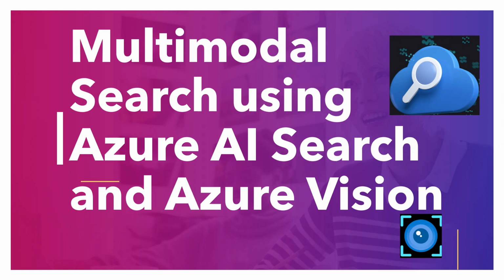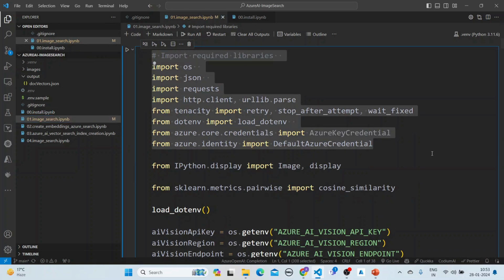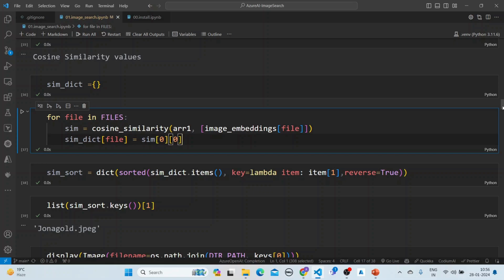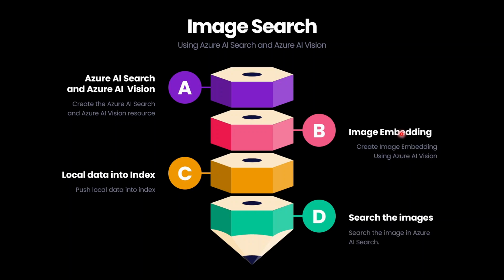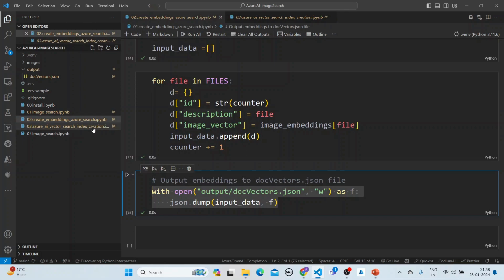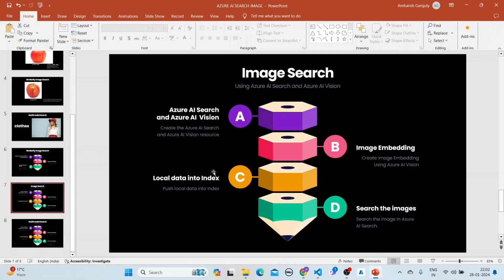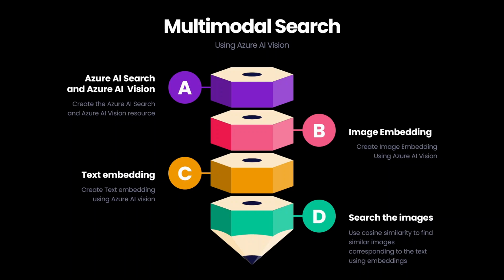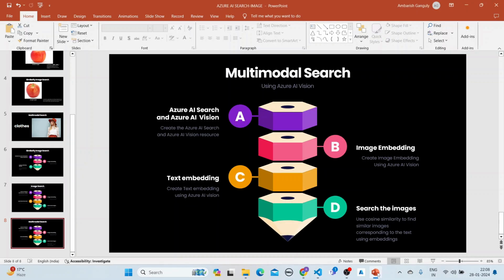Multimodal Search [ Image and Text ] using Azure AI Search and Azure Computer Vision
Multimodal Search using Azure AI Search and Azure Vision
📍Image Similarity Search using  Azure Computer Vision
📍Multimodal Similarity Search using  Azure Computer Vision
📍Image Similarity Search using  Azure Computer Vision and Azure AI Search [ Vector Search ]
📍Multimodal Similarity Search using  Azure Computer Vision and Azure AI Search [ Vector Search ]